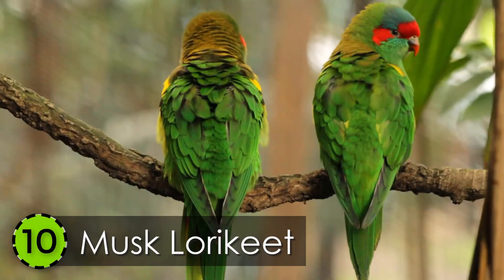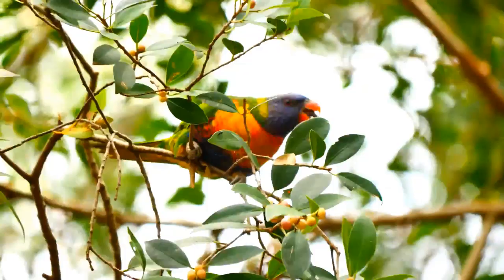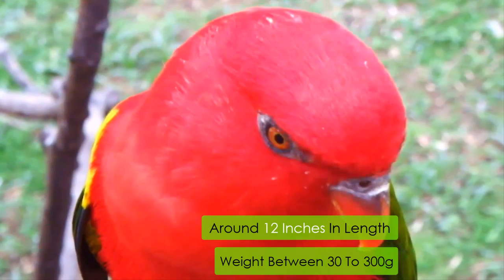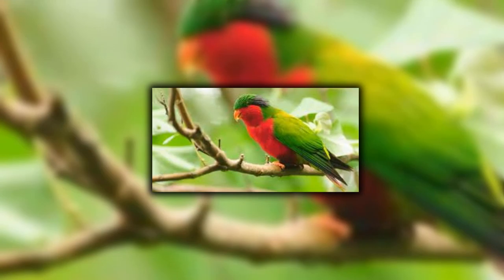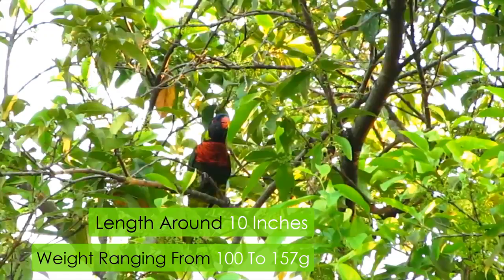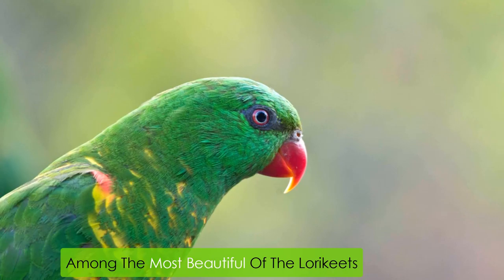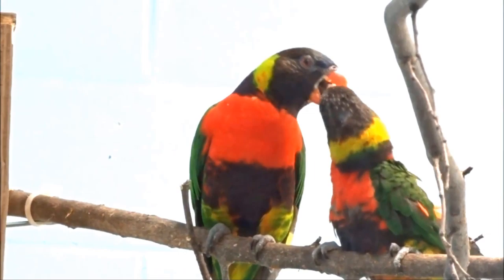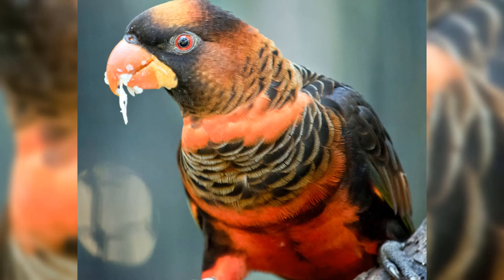10 Most Beautiful Lorikeets on Planet Earth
Do you love to watch videos and images about beautiful and colorful lorikeets? I am actually a bird lover, I have listed 10 of the world's most beautiful, cute, colorful and most popular pet lorikeets in this video. These wonderful birds have many species and names but I have listed only 10 of the most beautiful ones that are appealing to me. You can comment which one you like the most and why.